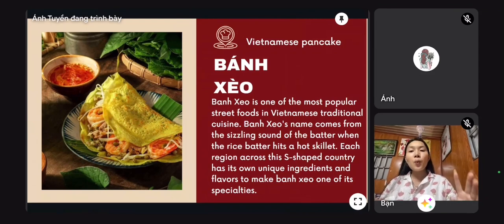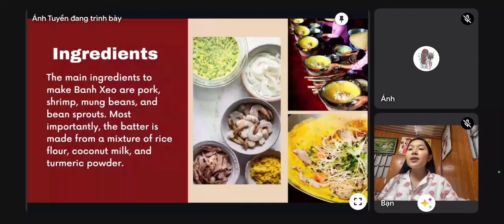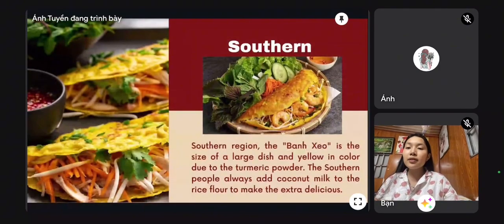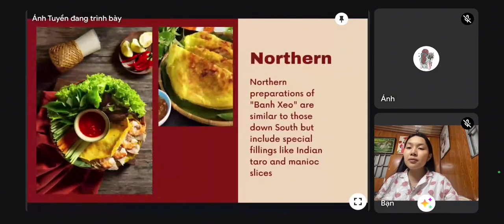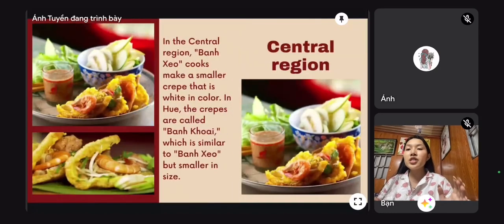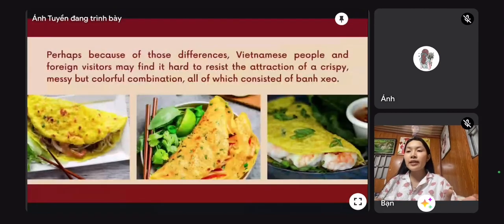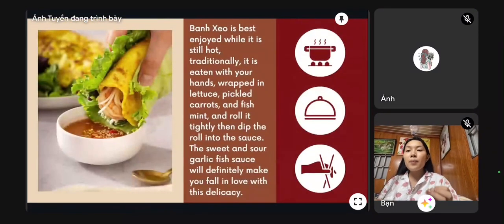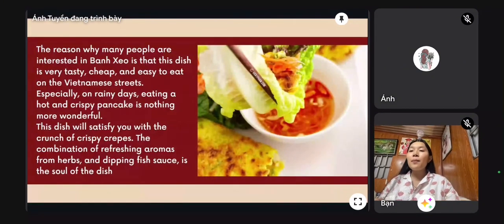Talk about Banh Xeo - Jenny 🏅